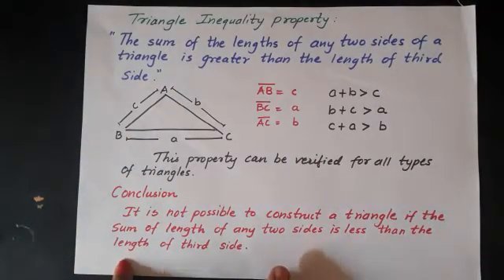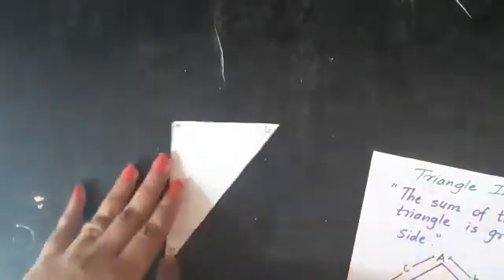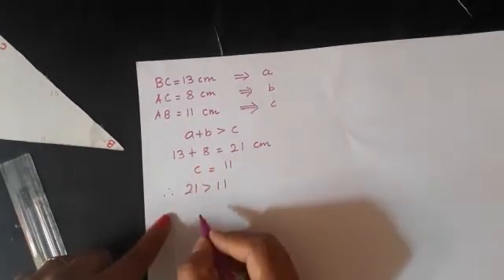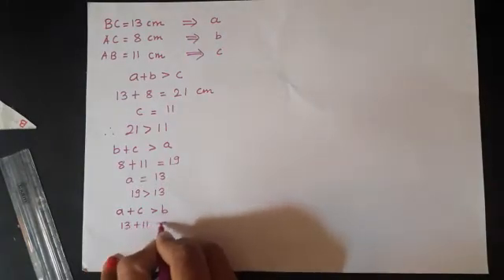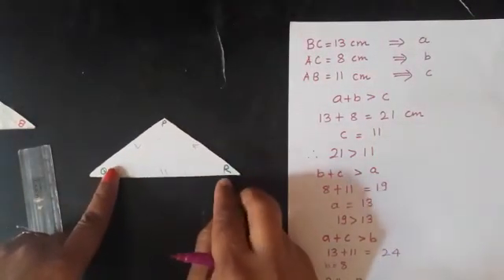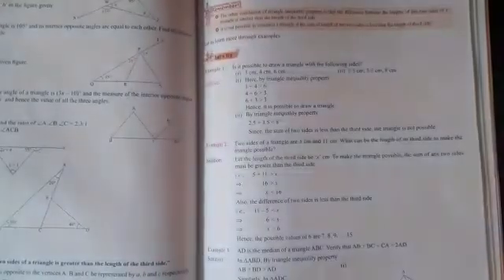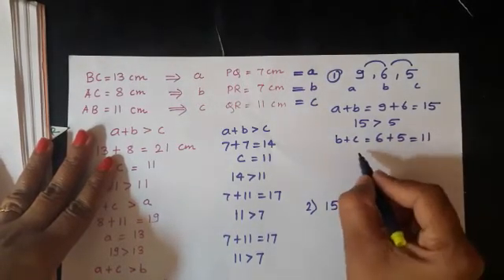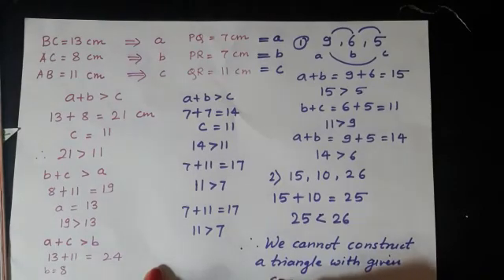Triangle inequality Property for class 7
Triangle Inequality Property: Sum of the lengths of two sides of triangle is always greater than length of third side.